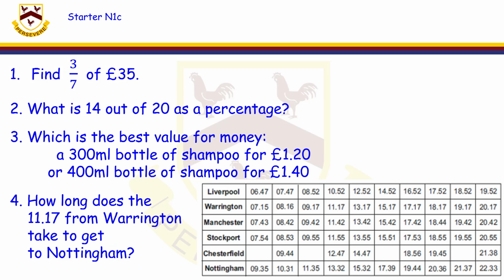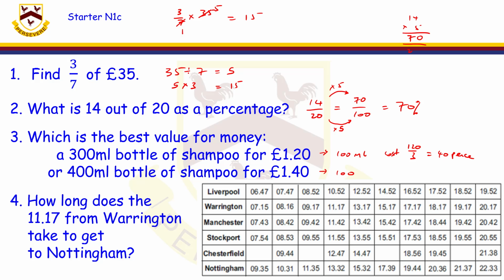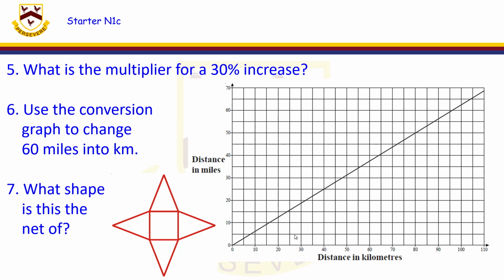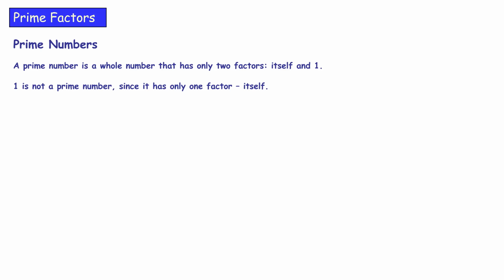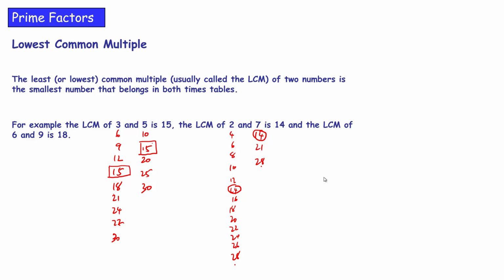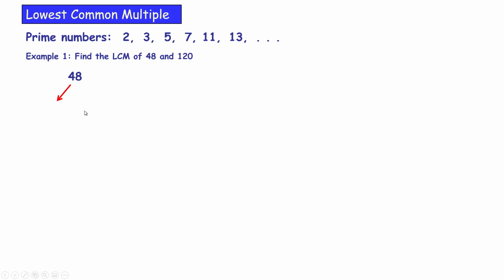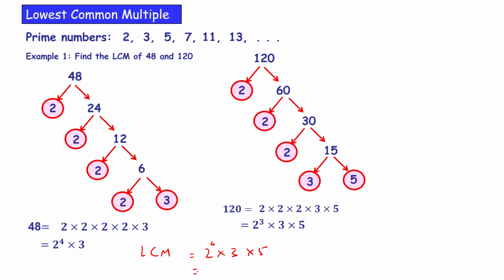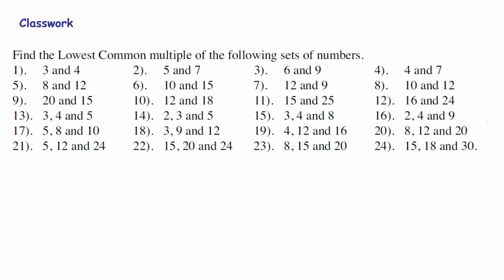LCM Using Prime Factors